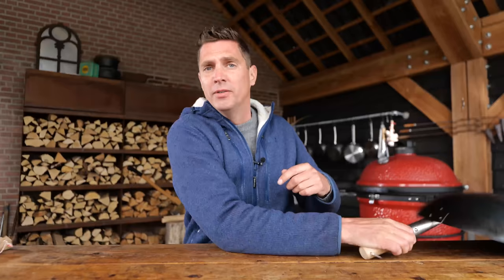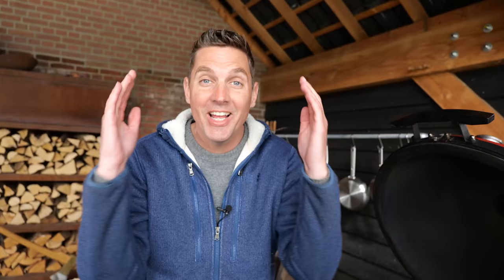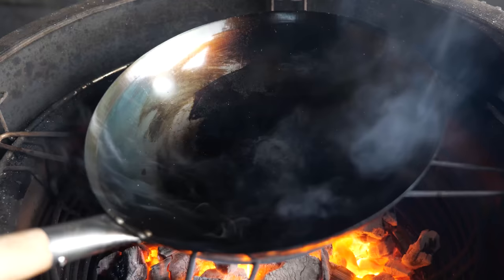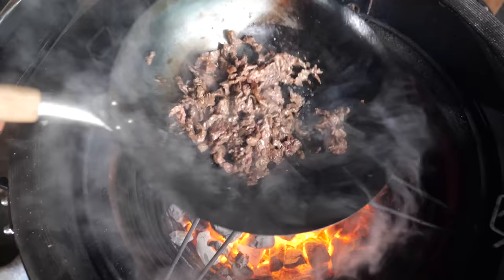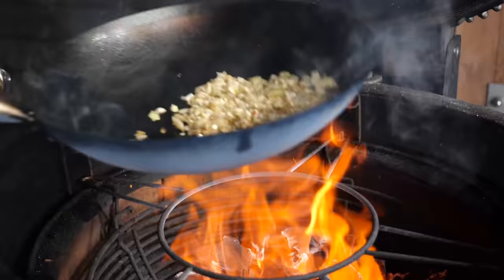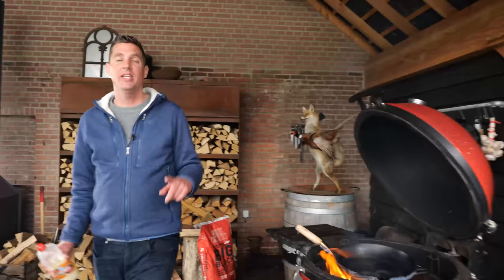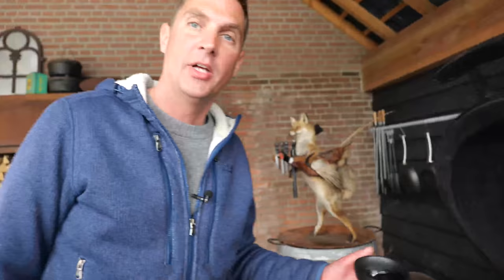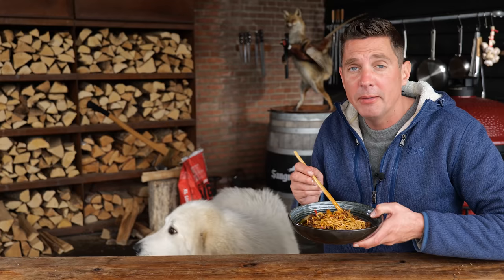This is how you can turn your barbecue into a Wok station - Must Try Black Pepper sauce recipe !!!